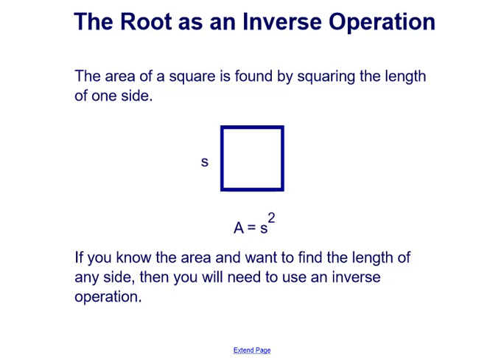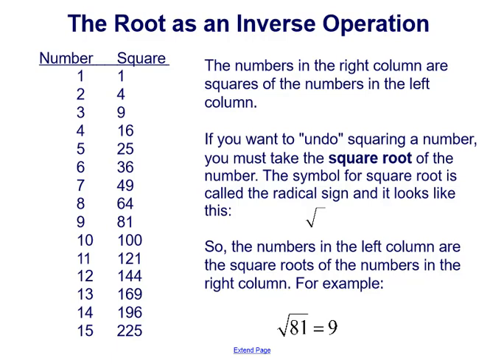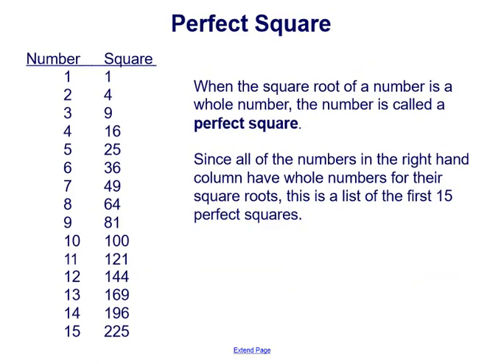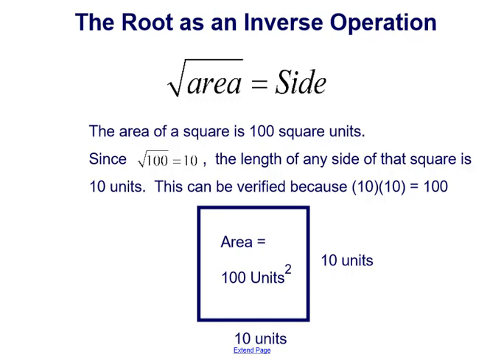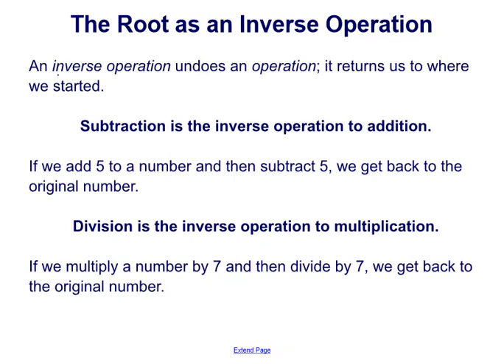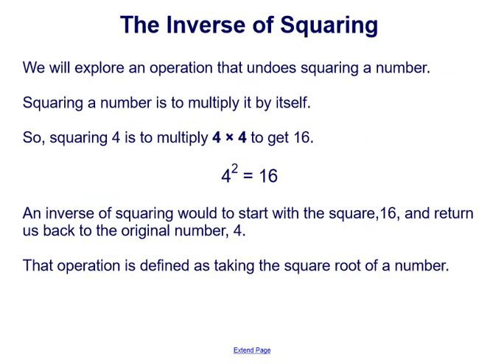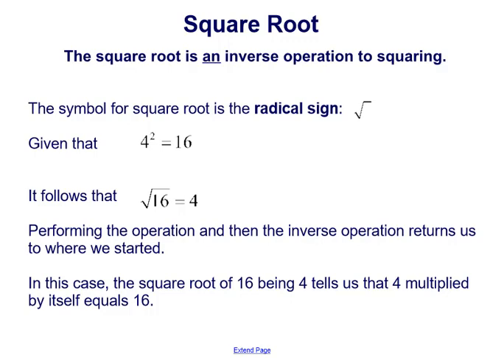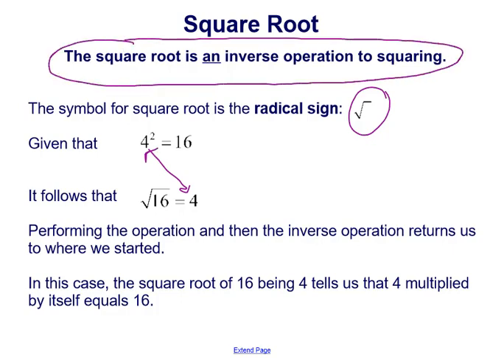Square Roots Part 2